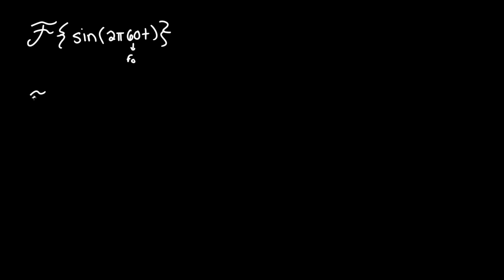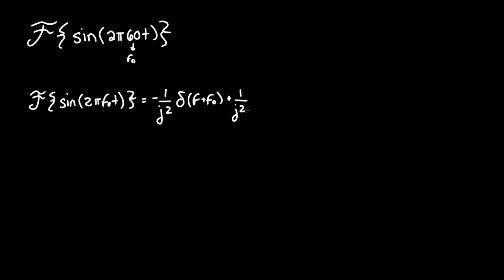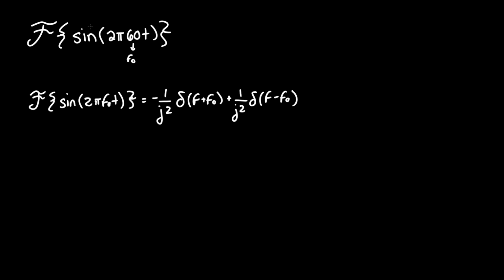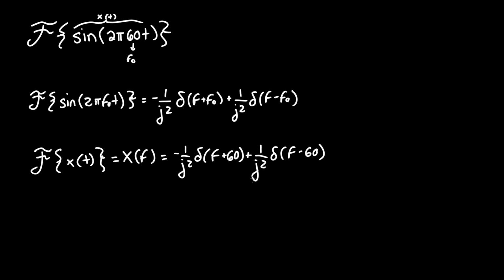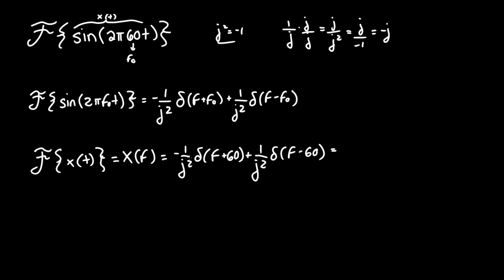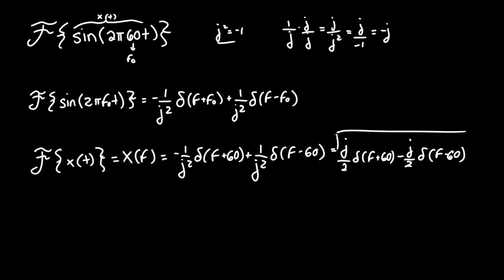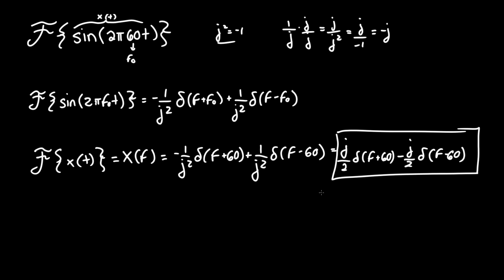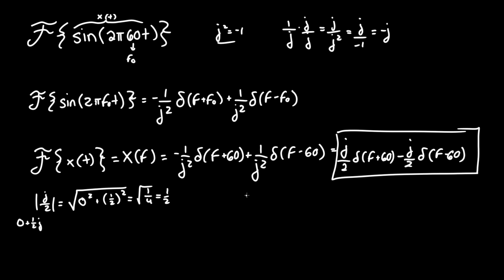Fourier Transform of sin(2pi60t)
How to take the Fourier Transform of sin(2pi60t).

Full walkthrough of how to transform the time domain signal sin(2pi(60t)) into the frequency domain through the Fourier Transform. This process is done using common functions found in the Fourier Transform table, along with their respective properties.

I hope you learned and understood the Signals and Systems problem (Fourier Transform) a little better. Thanks!*

This video is part of a comprehensive playlist that covers the most common problems and topics you will encounter during Signals and Systems. I hope you find this playlist helpful!